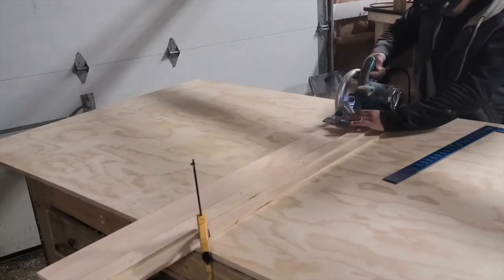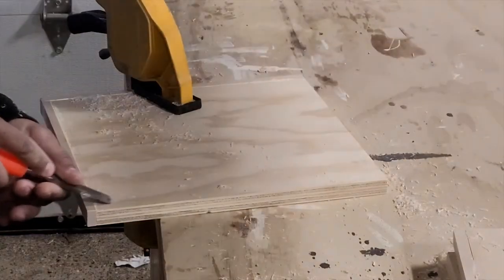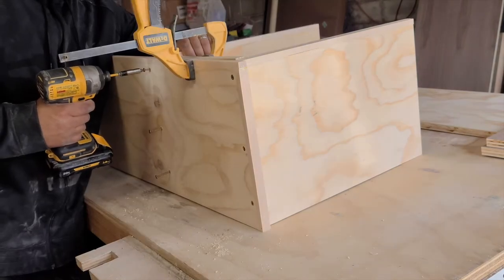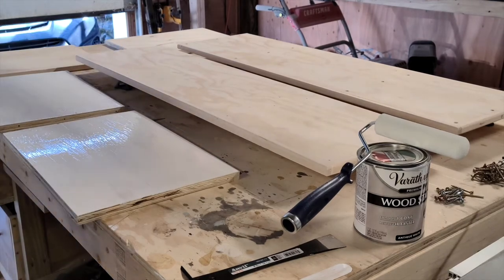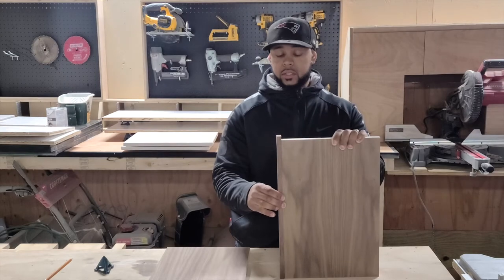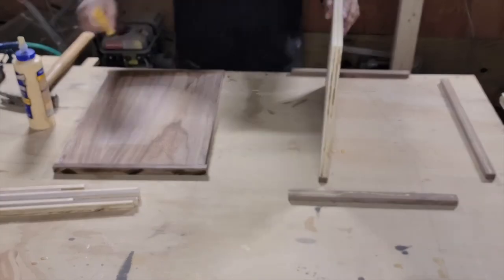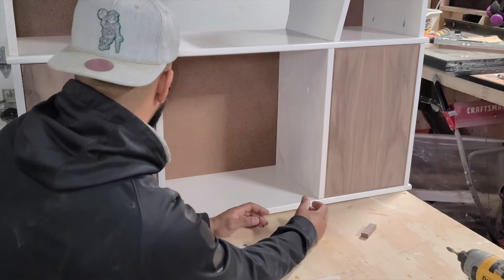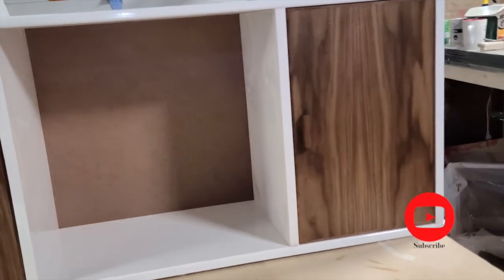KIDS BOOKSHELF// DIY READING NOOK // MODERN FURNITURE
In this video I build a simple easy to make bookshelf for my daughter. I show how you can take just 1 sheet of plywood to create a great modern looking piece that you enjoy for years to come.